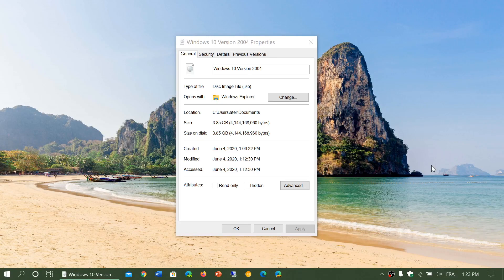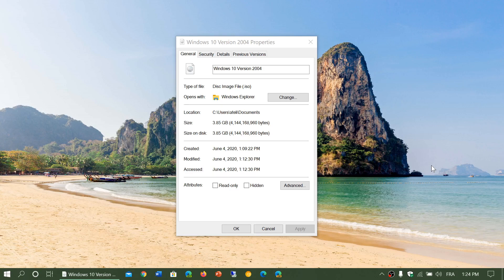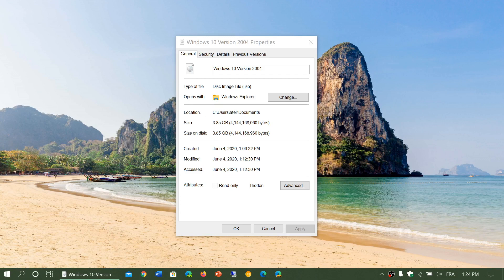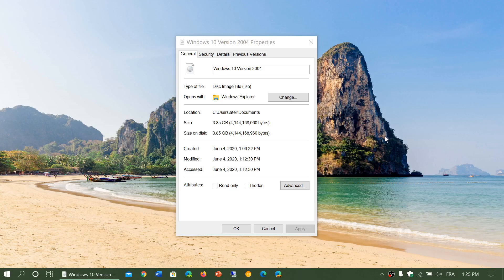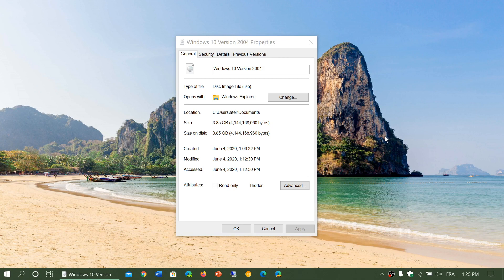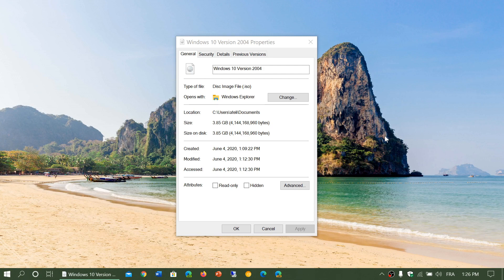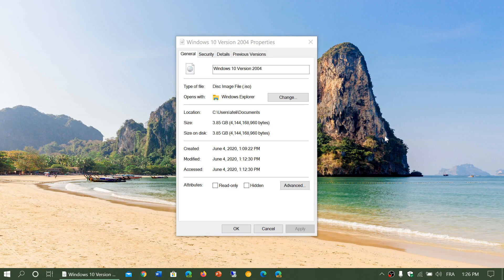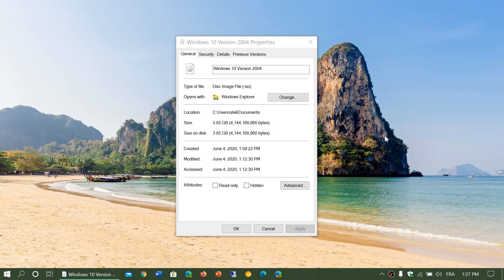What is the size of Windows 10 May 2020 update and some suggestions June 4th 2020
it's about 4 GB - best trick is to download the image with the media creation tool and use that for multiple computers